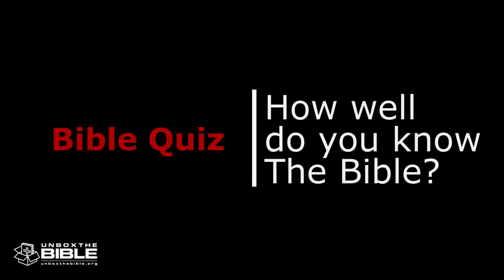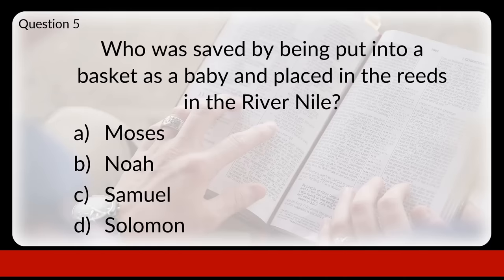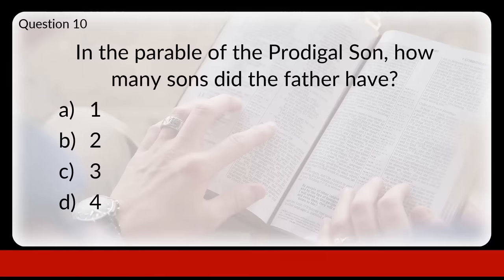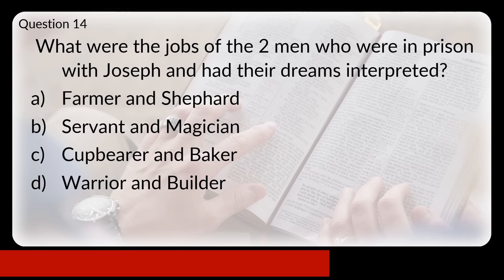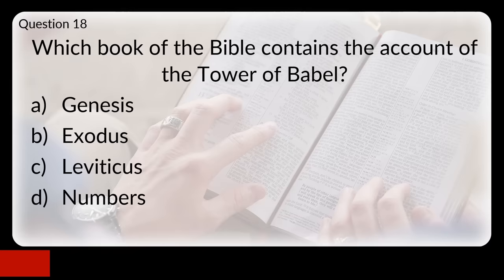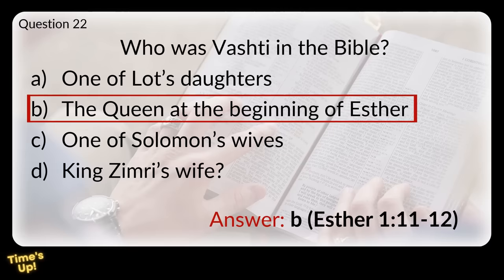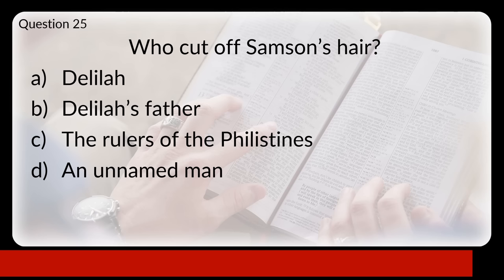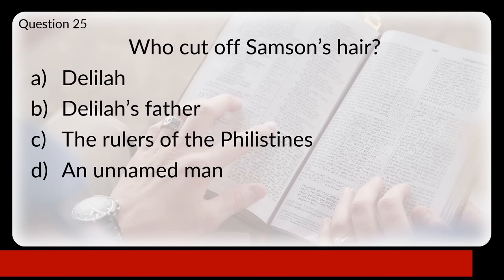The Ultimate BIBLE QUIZ- 3 rounds- 3 levels- 30 questions!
Test your Bible Knowledge with this Bible Trivia Bible Quiz. There are 'allsorts' of questions! Questions about Bible Characters, Books of the Bible, Miracles of Jesus, Jesus’s teaching, Bible stories, questions from the  New Testament, Old Testament… the list goes on...
There are 3 rounds:
Round 1: Easy- warm up with questions from familiar Bible stories
Round 2: a little trickier
Round 3: Face the ultimate challenge as you tackle questions that are more difficult. Only a Bible boffin will get 100%!

We hope you enjoy this Bible quiz and that it helps you deepen your understanding of the Bible and your relationship with God. We pray that this will be useful for either individuals, small groups, youth groups or churches.

This YouTube Channel is part of - an invitation to explore God's Word.

Bible Trivia: (Difficulty level- Easy/ Medium/ Hard)
00:00 : Round 1
04:42 : Round 2
09:39 : Round 3